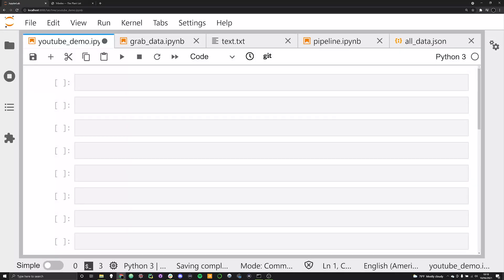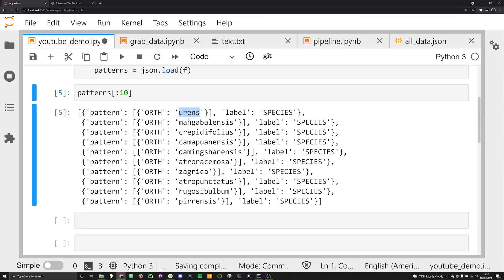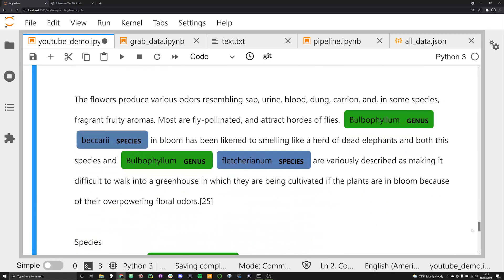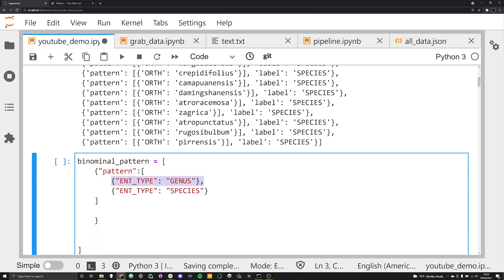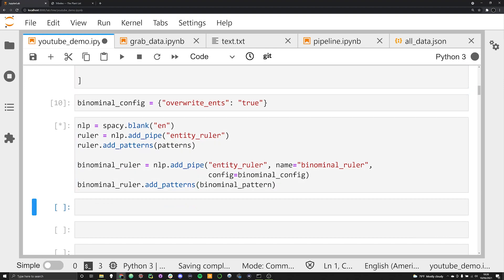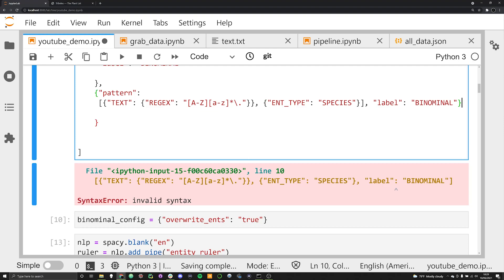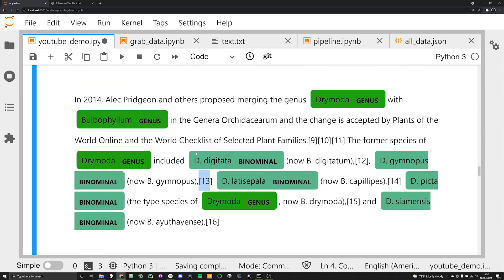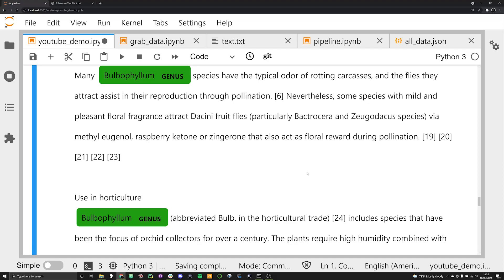Adding ENT_TYPE patterns into an EntityRuler in spaCy